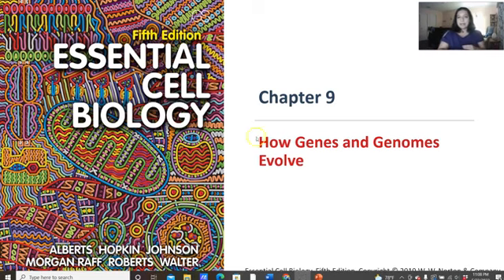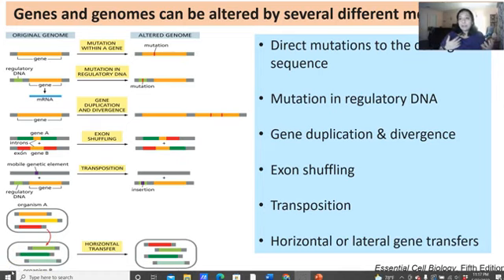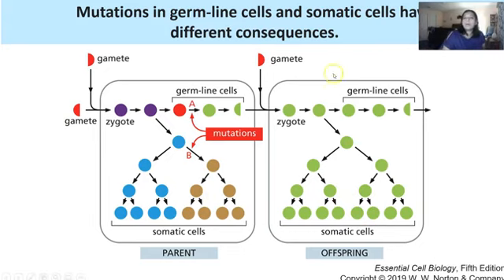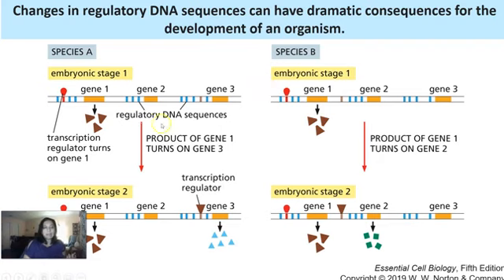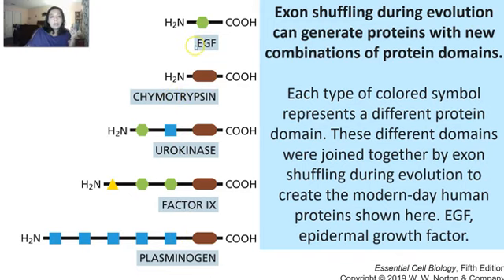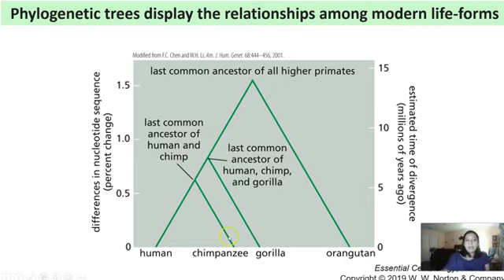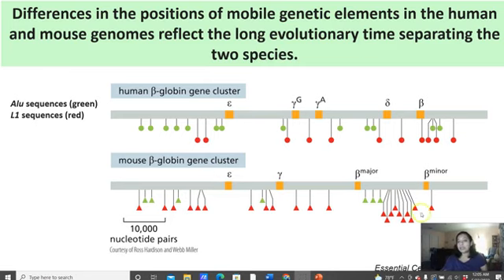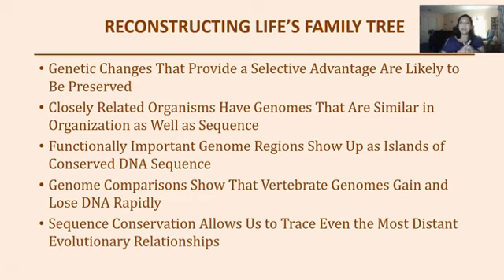How Genes and Genomes Evolve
GENERATING GENETIC VARIATION
RECONSTRUCTING LIFE’S FAMILY TREE